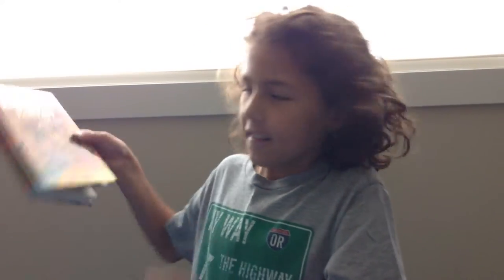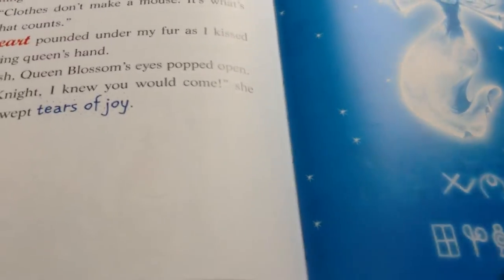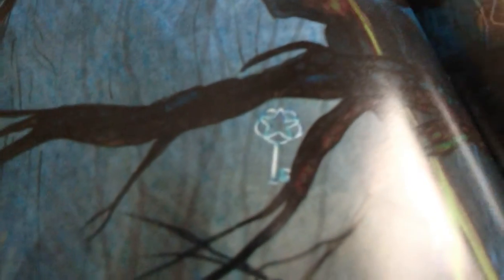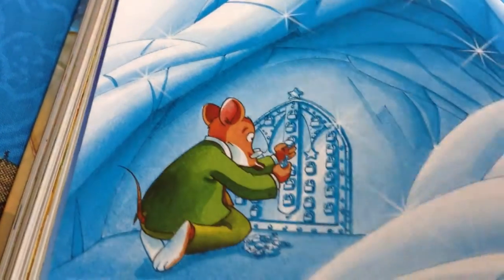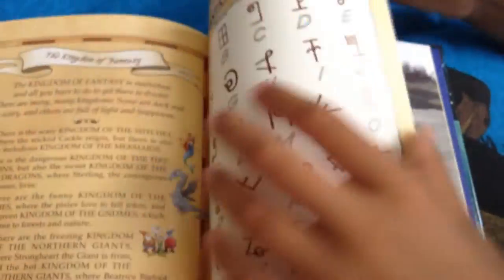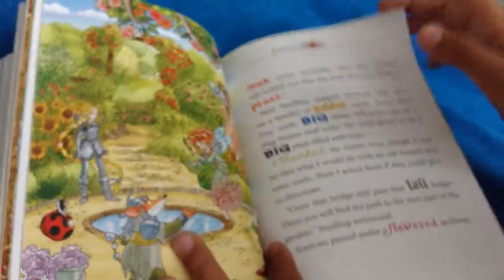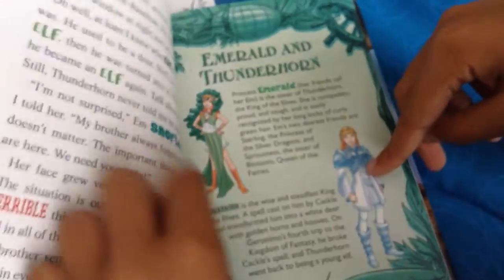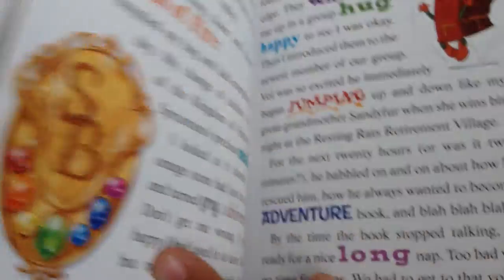Geronimo Stilton Book Review